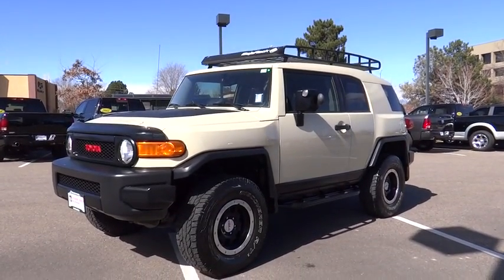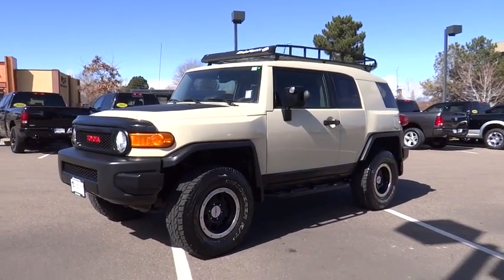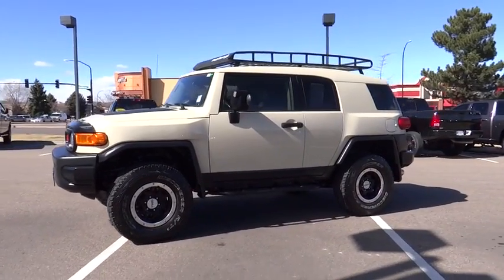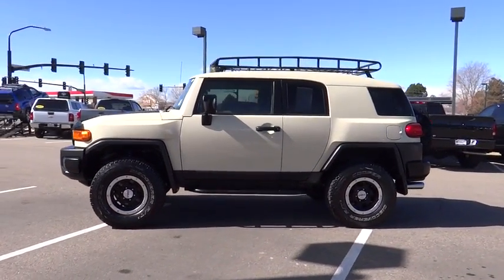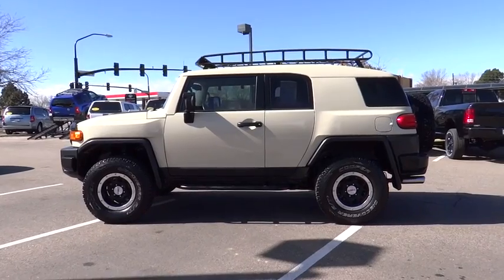2010 Toyota FJ Cruiser Denver, Littleton, Aurora, Parker, Colorado Springs, CO R016801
2010 Toyota FJ Cruiser
2010 Toyota FJ Cruiser Base - Stock#: R016801 - VIN#: JTEBU4BF3AK075668

Brandon Dodge
5600 S Broadway